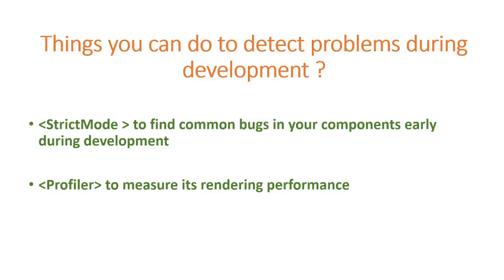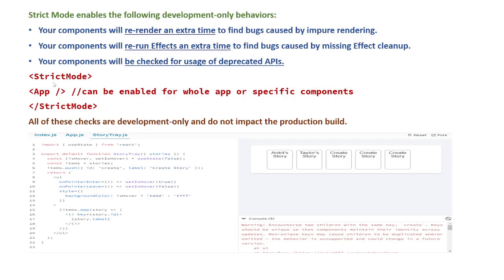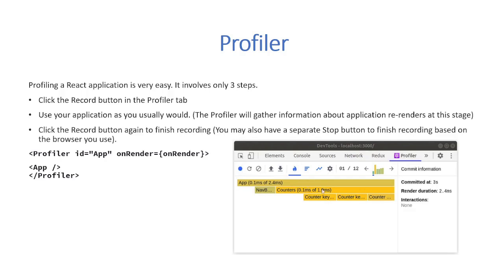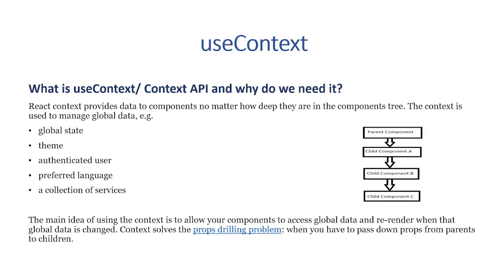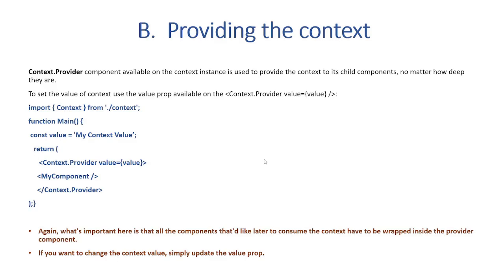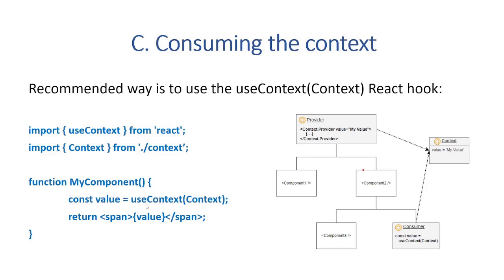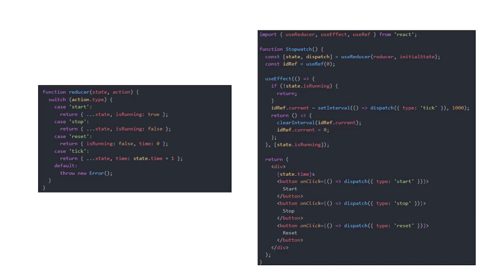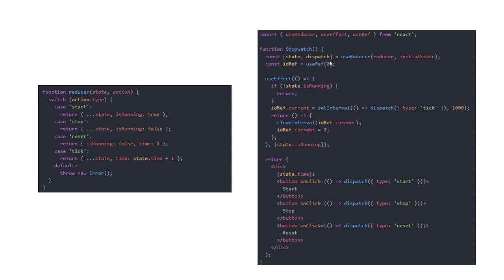Reactjs Interview Questions | React Interview Questions and Answers PART 3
React js Interview Series PART 3
Frontend Interview Questions
Most asked React Interview Questions.